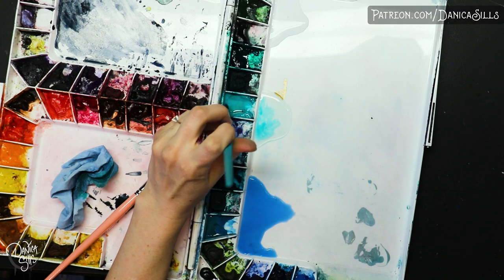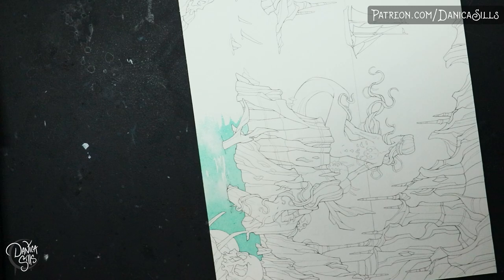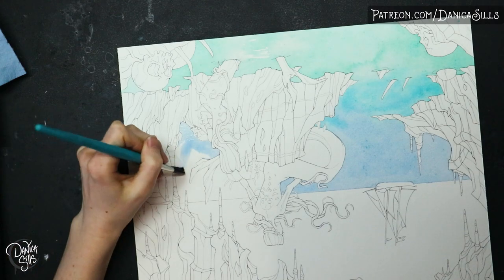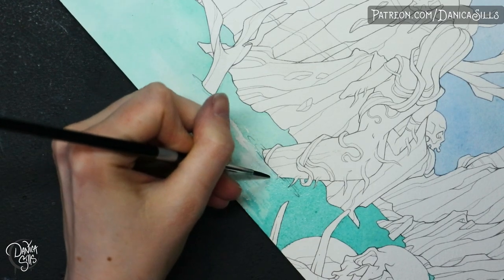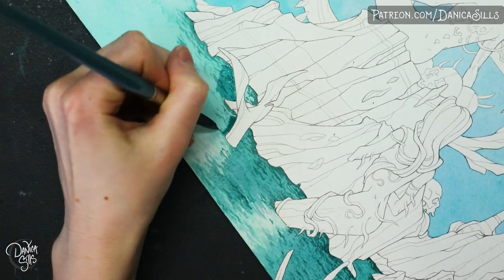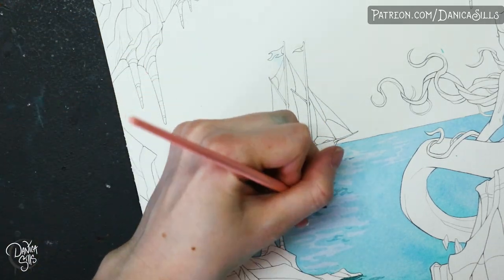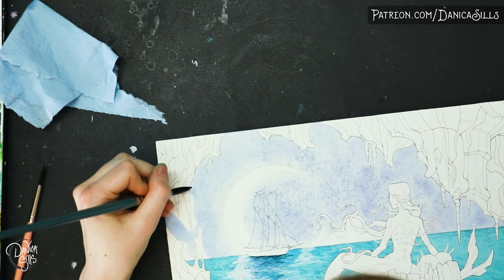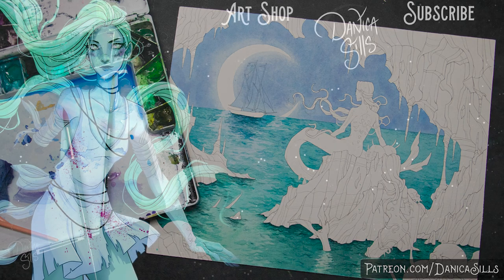Painting the Ocean - Learning New Watercolor Textures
• Digital Load-out •
Cintiq 13HD Pen Display:

Photoshop CC

Blue Yeti USB Microphone - Blackout Edition: